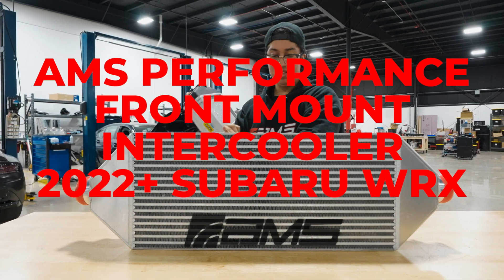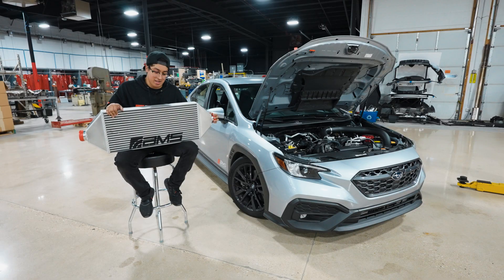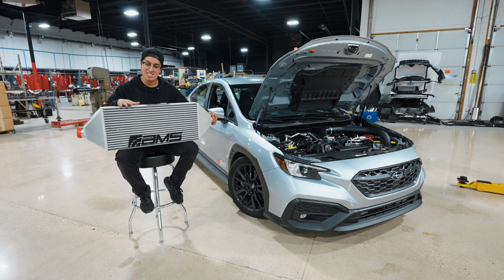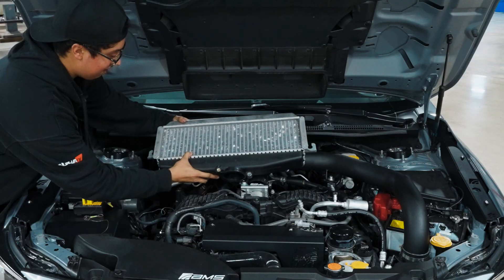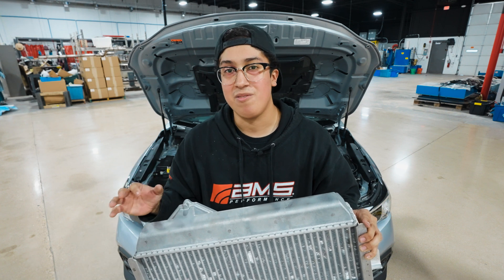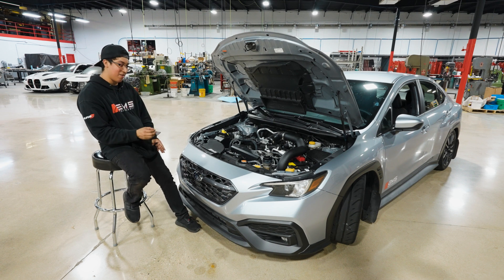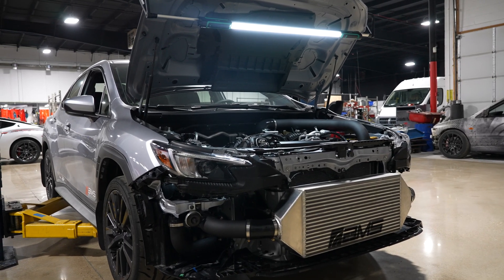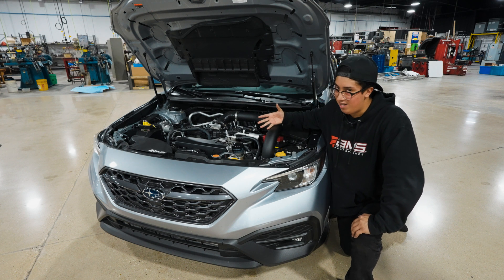AMS Performance 2022+ Subaru WRX Front Mount Intercooler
In-depth breakdown of our newest release, the 2022+ Subaru WRX Front Mount Intercooler from AMS Performance!

✅ Staggering 347% increase in core volume compared to stock top mount
✅ One of the largest intercooler cores on the market as standard (26″ x 12″ x 4″)
✅ Massive 3″ mandrel bent aluminum piping to support high horsepower builds
✅ 54.4°F reduction in charge air temp compared to OEM TMIC
✅ Giant 26″ wide bar and plate core to completely fill the front bumper opening
✅ Relocated windshield washer fluid filler neck for perfect charge pipe fitment
✅ Integrated tow hook mount to retain use of tow hook
✅ Ambient air temperature sensor relocated for improved readings
✅ All AMS Intercoolers are pressure tested before boxing

LOCATION
500 N Raddant Rd, Batavia, IL 60510
Hours: Mon - Fri
8 AM - 5 PM